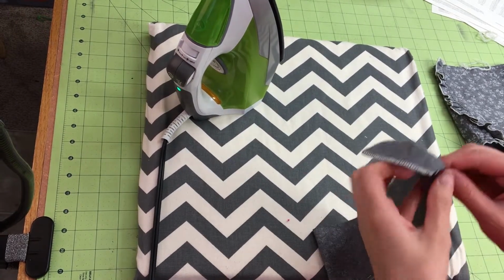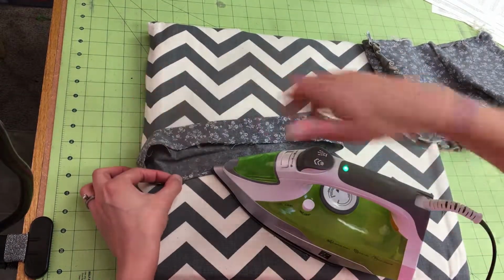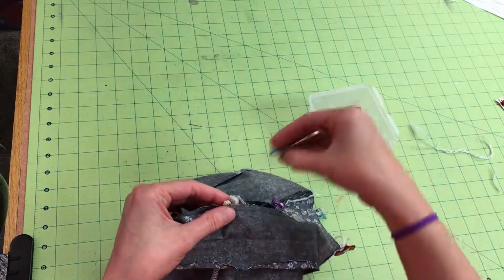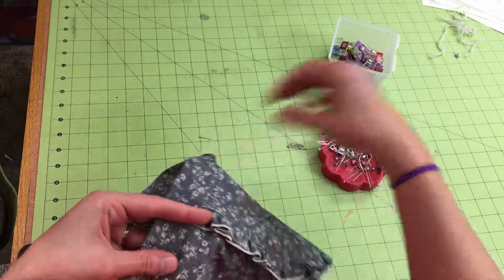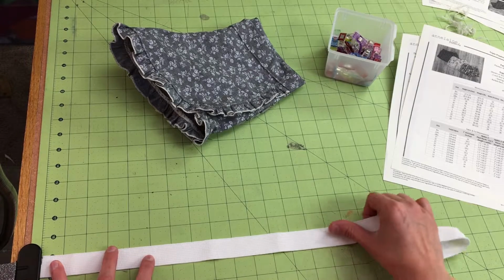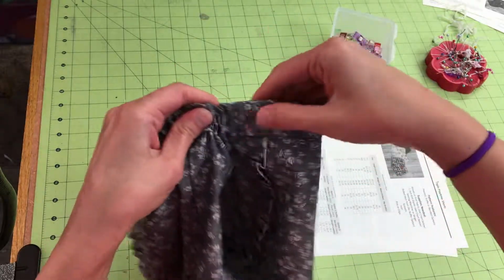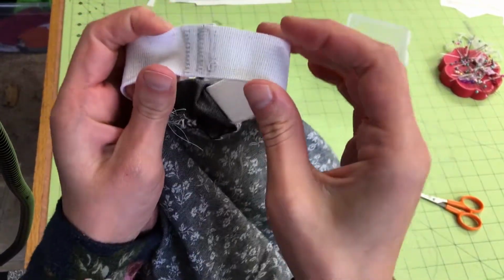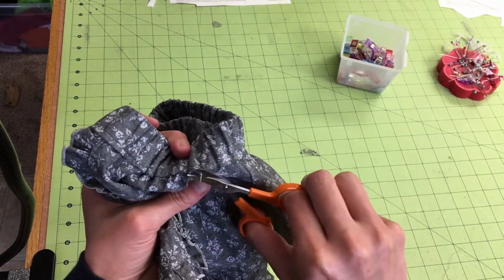Triple Playtime Shorts - Sew-a-long - Day 4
Today we wrap up our Triple Playtime Short Sew-a-long.